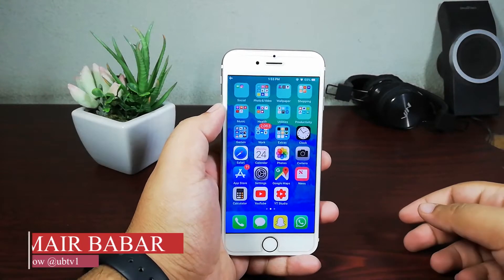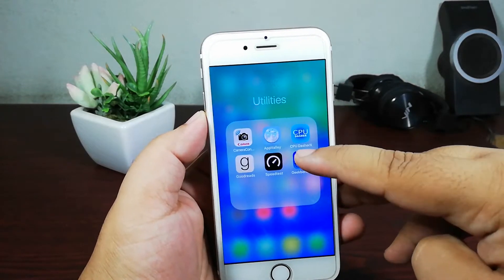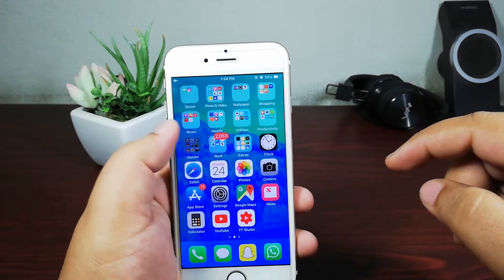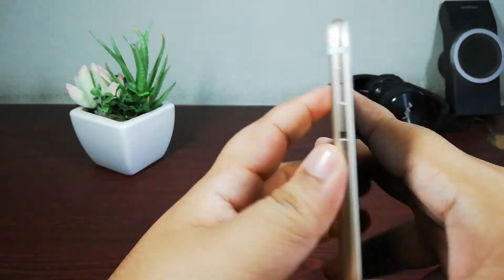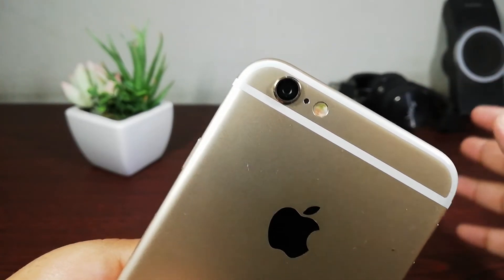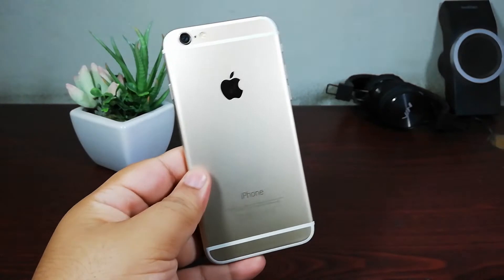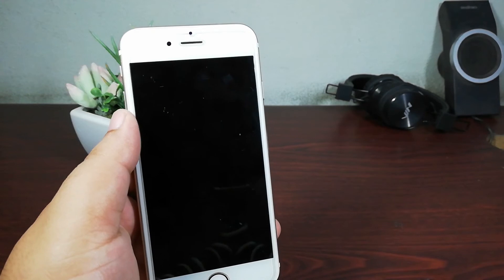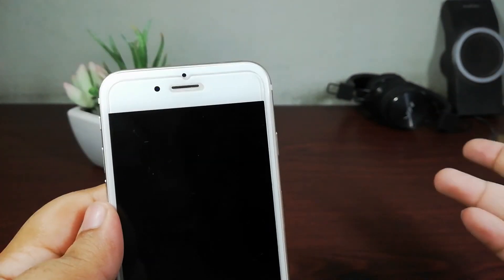iOS 12 based iPhone 6: Should you Buy?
In this video, I shared my thoughts about the iPhone 6 running iOS 12. I talked about that should you buy iPhone 6 in 2018 or not.

PEACE !!!